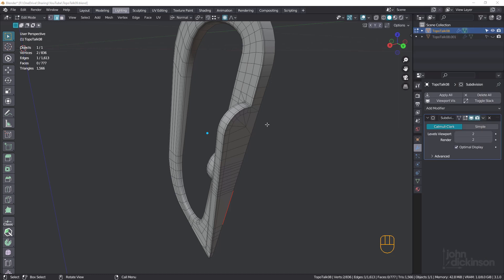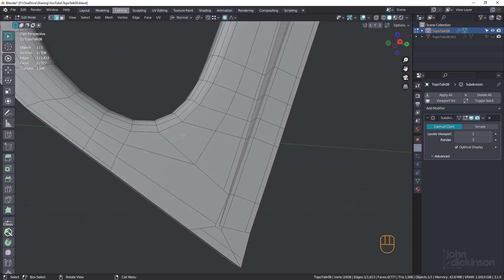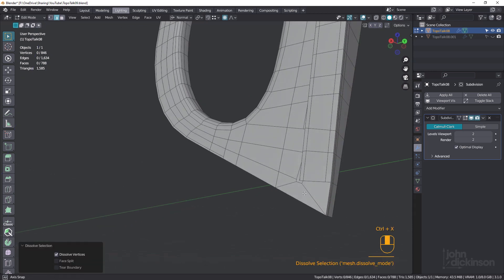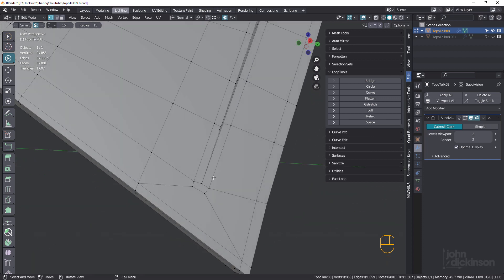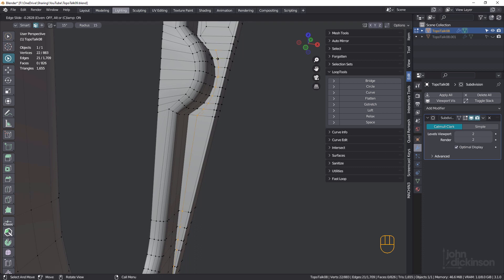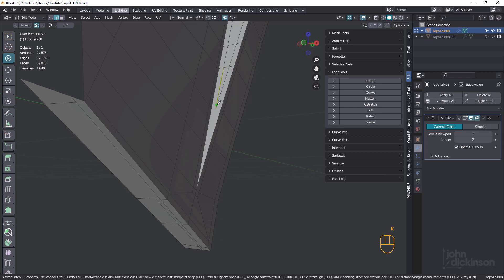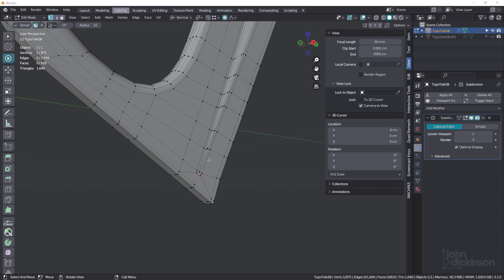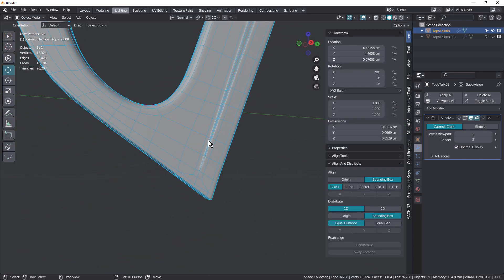TopoTalk: Improve your 3D Topology - Part 09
In this session we continue adjusting the geometry from TopoTalk08, to ensure error-free rendering under subdivision.